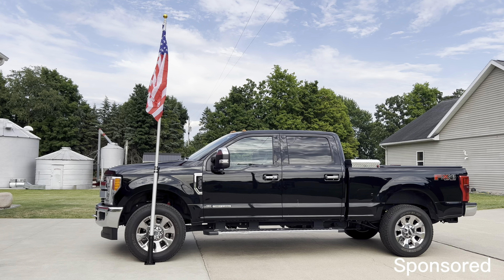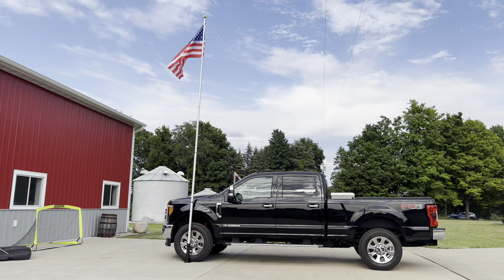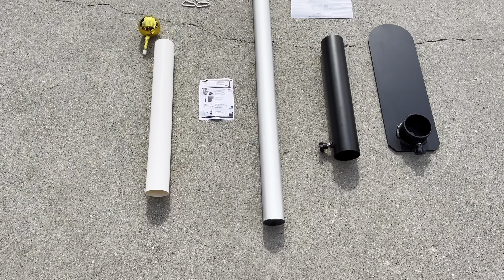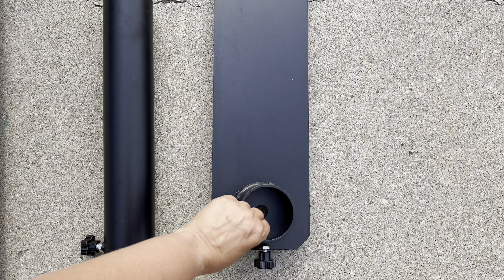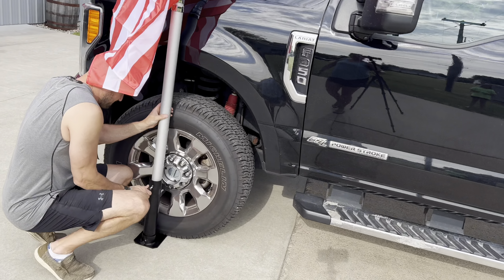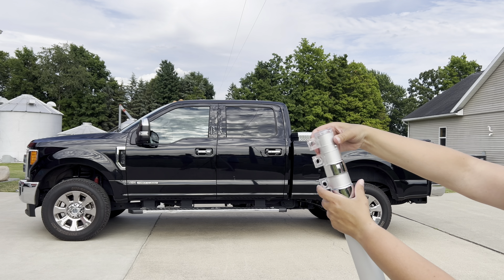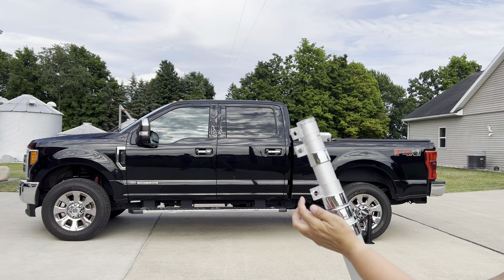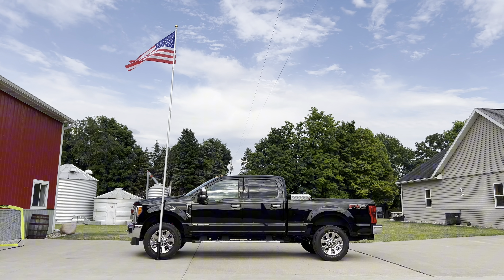Portable Telescoping Flag Pole Perfect for Camping or Sports Events!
This telescoping flag pole can be put in the ground, or it can be used with the heavy duty tire mount.  Drive over the tire mount to secure the flagpole!  This flag pole is great to bring along to present your team's flag or show your team spirit!

20FT Tailgate Flag Pole Package with Heavy Duty Tire Mount, Portable Tailgaters Flagpole Kit with Dual Mounting Options